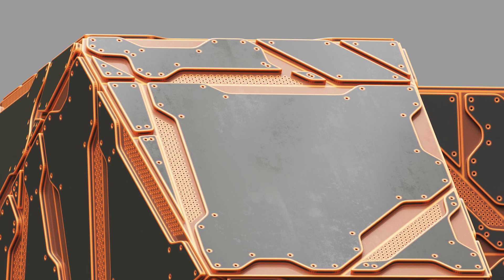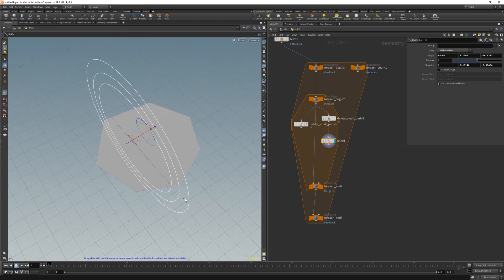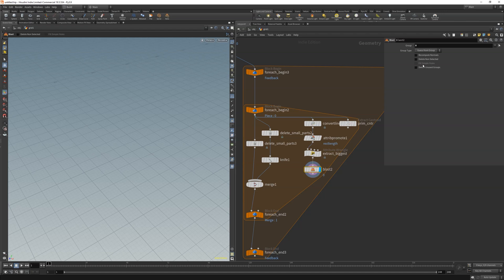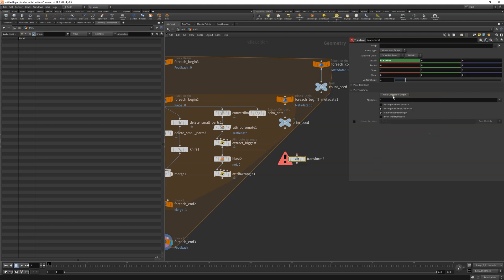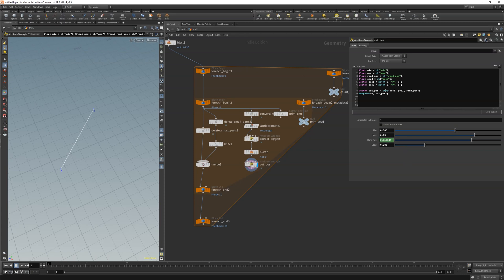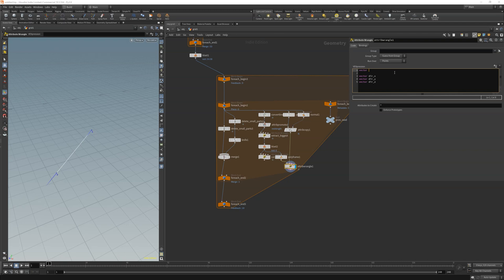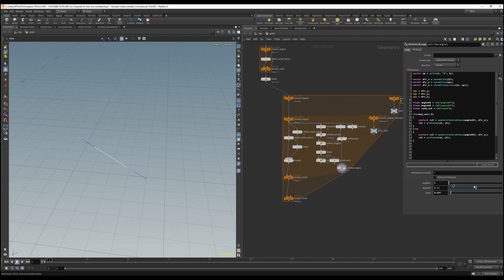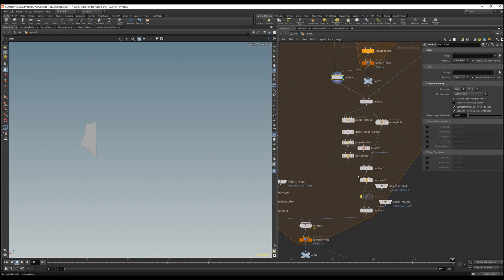Houdini Tutorial: Procedural Scifi Panels Generator | Part 1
I always wanted to build a scifi panel generator, but was too afraid that I could fail at it. But recently I got drawn into a talk by Simon Holmedal from his presentation at FMX 2019 and I gave it a go. First I was trying to rebuild his primitive cutting tool and moved then to the panel asset. It was again a lot of fun that I want to put in a two part tutorial. Watch the demo to get a glimpse on what's waiting

⚡️ Don't forget to make an account on pointindex to get updates as soon as they drop:

About  me: I am Irinel and Co-Founder of grundform GmbH. I am dedicated to  craft a  platform, that provides you with unique models and tools for  Houdini and  beyond to help you in your daily workflow. With over a  decade of CGI experience, I want to share with you everything I learned  by posting tutorials that are highly focused on Sidefx Houdini, Unreal  Engine and  Cinema 4D. Let's build together.

⏰ Timecodes ⏰
0:00 intro
0:10 setup
1:00 for each
1:16 delete small parts
2:15 random position
2:55 extract biggest curve
3:30 building the random position with vex
4:45 cool little trick
6:53 set up the rand direction
8:03 building the random direction with vex
10:58 putting everything together in the knife node
11:25 next week